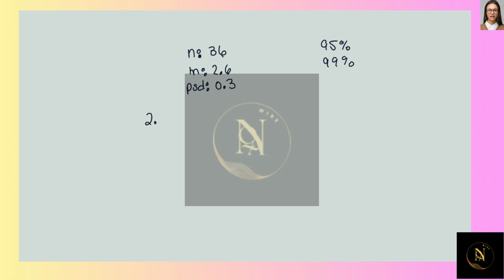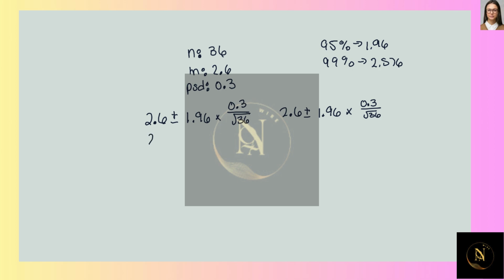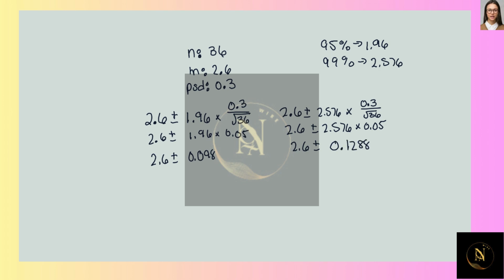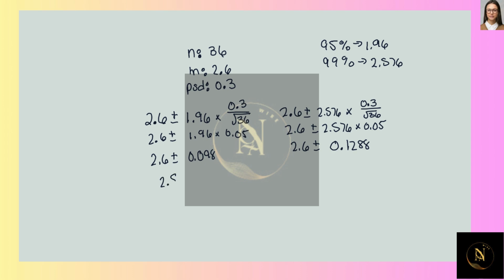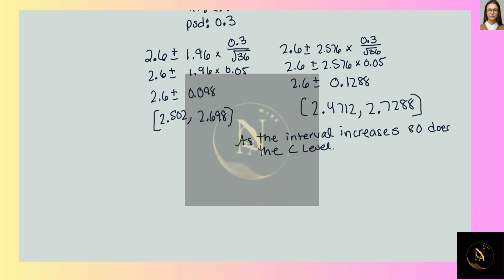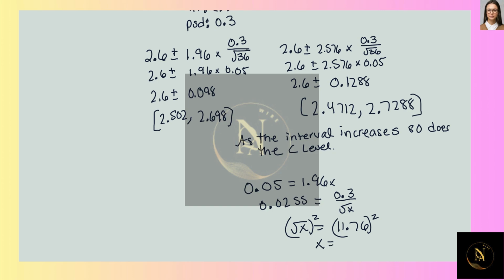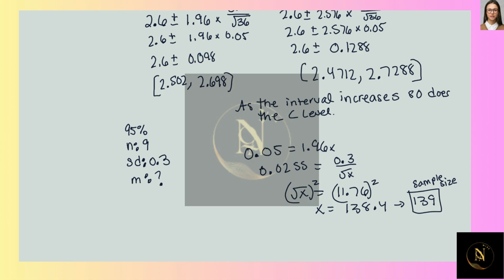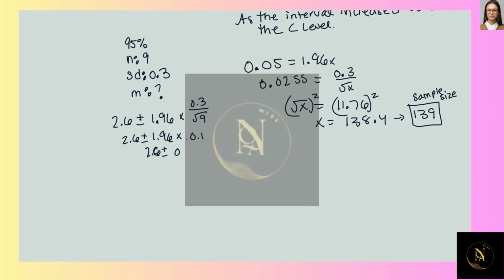[Math] The average zinc concentration recovered from a sample of zinc measurements in 36 different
[Math] The average zinc concentration recovered from a sample of zinc measurements in 36 different locations was found to be 2.6 grams per milliliter. Find 95% and 99% confidence intervals for the mean zinc concentration in the river. Assume that the population standard deviation is 0.3. Compare both confidence intervals and what can you say about the length of an interval and a degree of accuracy. Do you observe any relation How large a sample is required if we want to be 95% confident that our estimate of the population mean is off by less than 0.05 Find the 95% confidence interval for the unknown population mean if the sample size is 9 and the sample standard deviation is 0.3. Interpret your results.